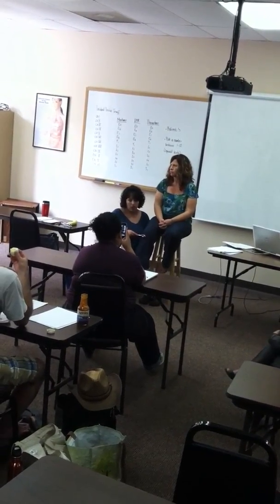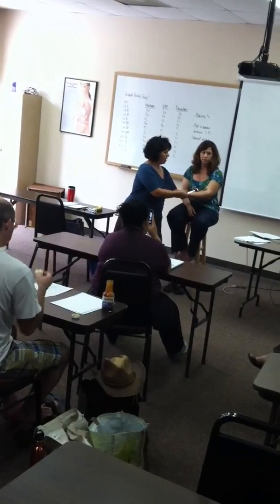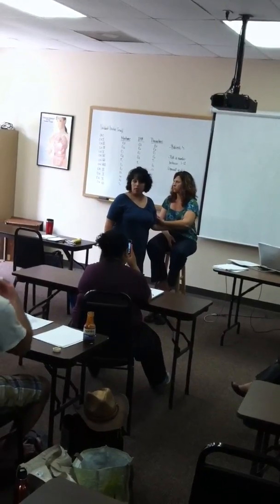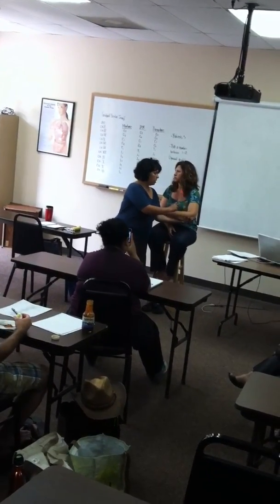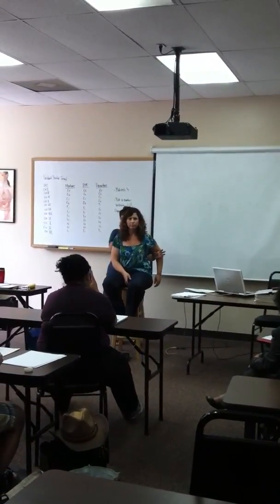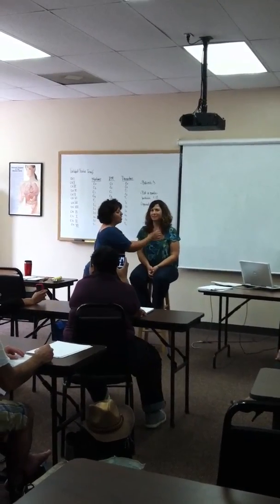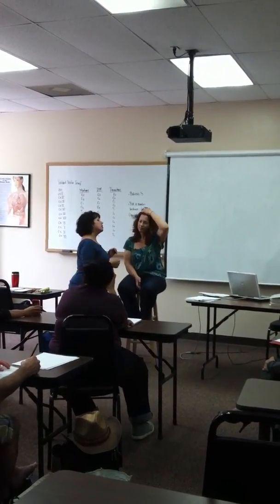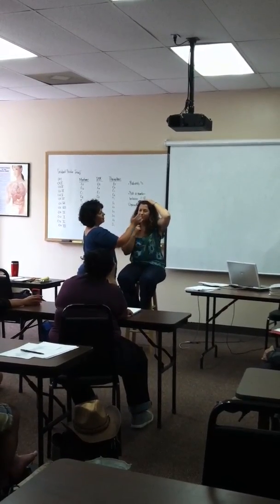5 Minute Neuro Exam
Orthopedic-Neurological Evaluation 1
Practical Midterm
PCOM
(Sorry it's shaky.)